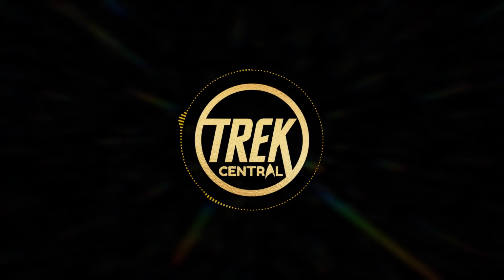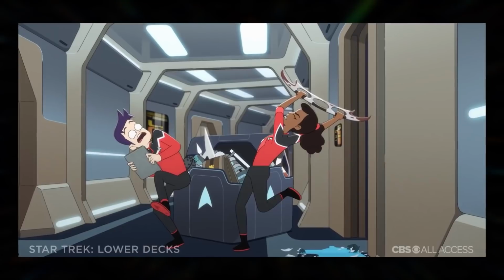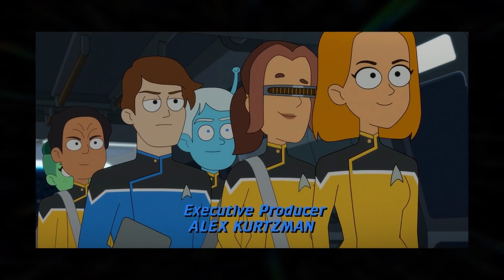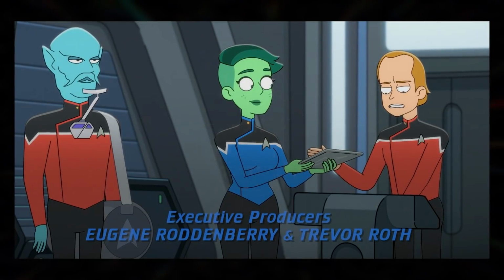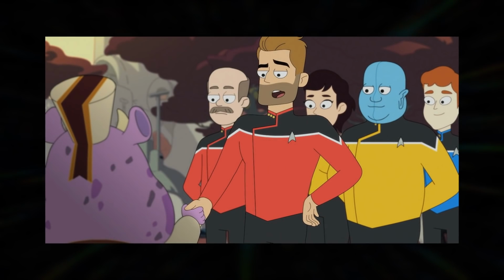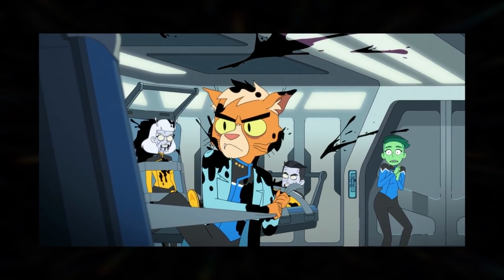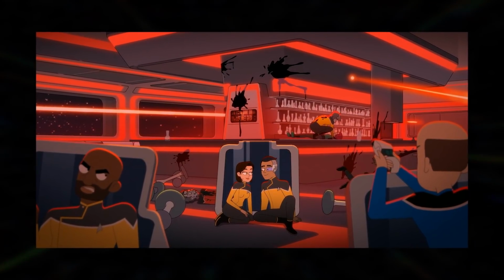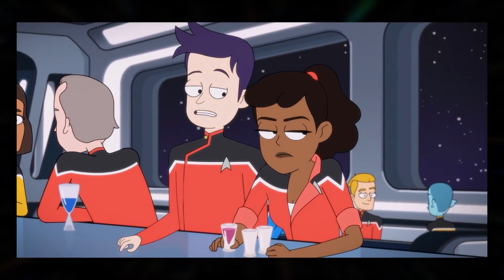Easter Eggs & References - STAR TREK Lower Decks Episode #1 "Second Contact"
The brand new episode of STAR TREK: Lower Decks brings us a ton of easter eggs and references from all over the Star Trek franchise. Seriously, there are tons, so we just had to mention the best ones.

Sources:
CBS All Access
Memory Alpha & Memory Beta

Video Credits:
Written by
Presented by

Special thanks to:
- Thanks to "Tertiary Adjunct" for creating the "Warp Drive" background.
- Thanks to "Phillip Chance" for the Discovery Intro Music (His own version)